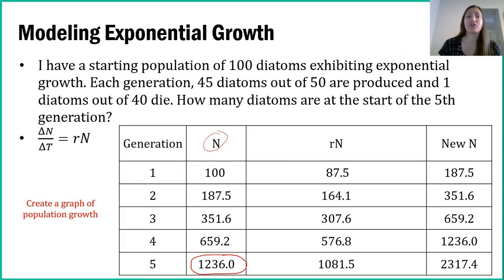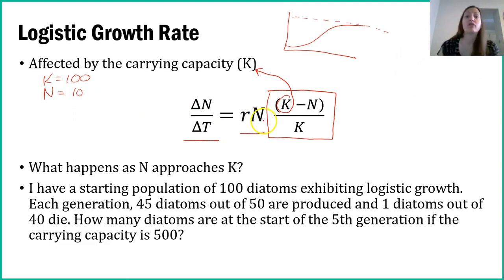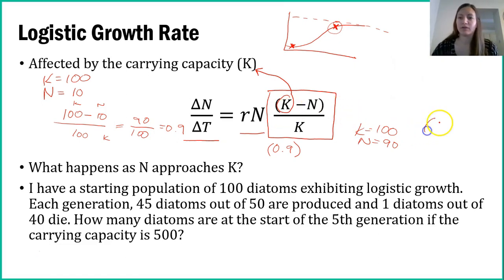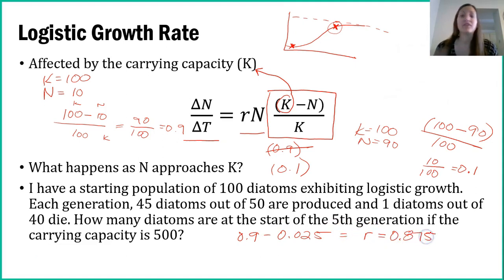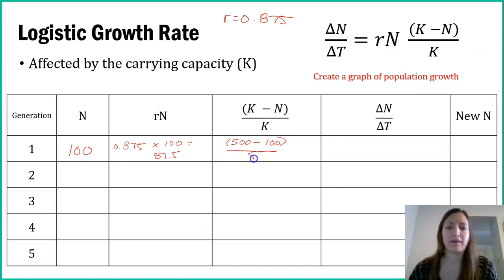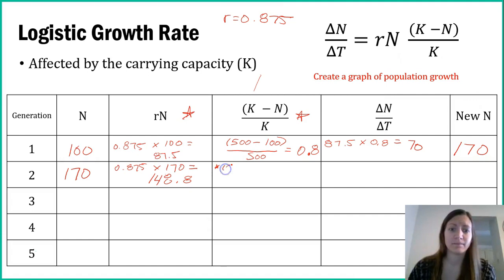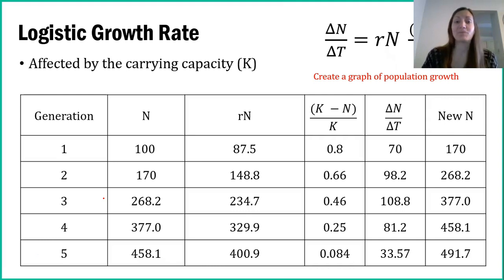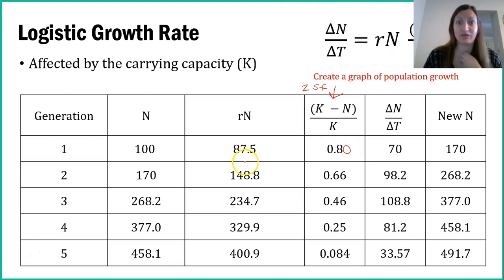Modeling Population Growth - Part 2